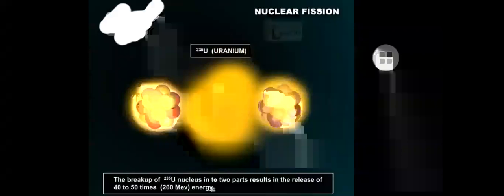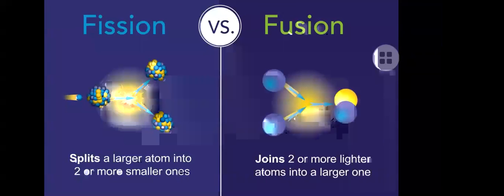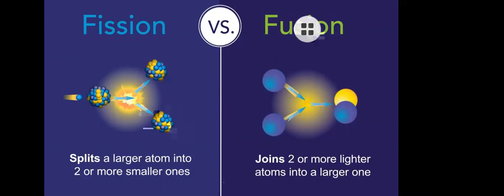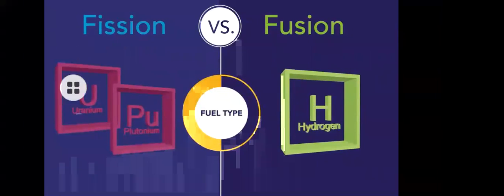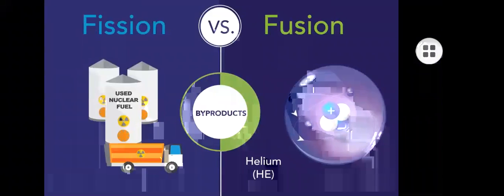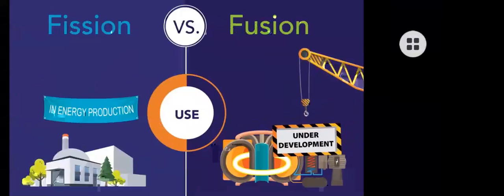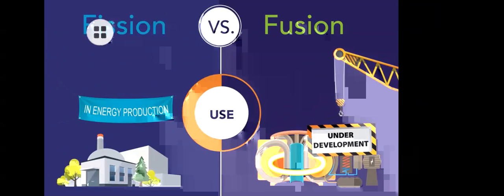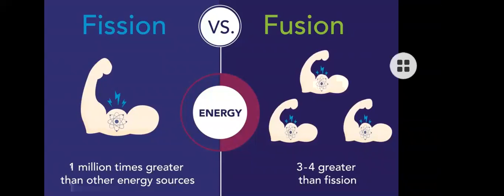Nuclear Fission and Fusion